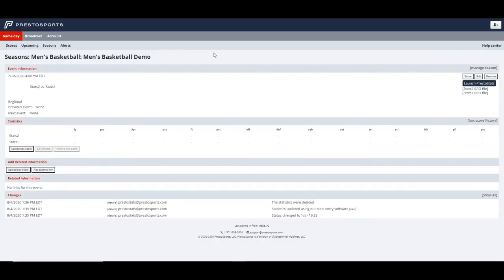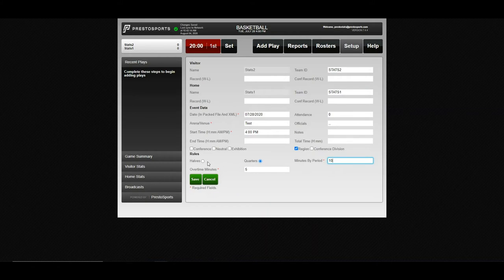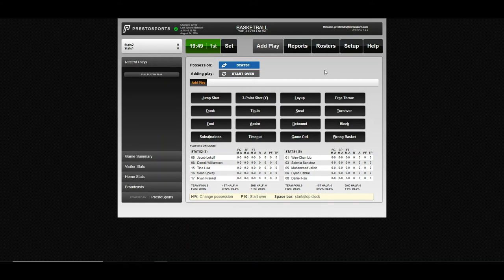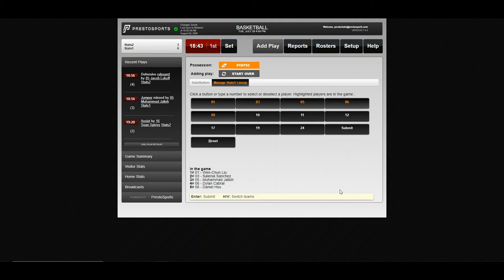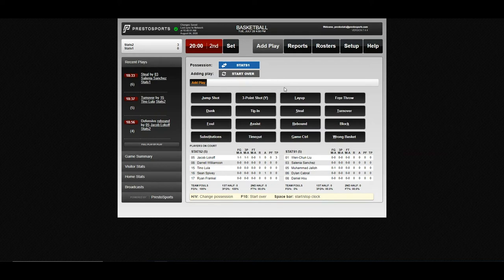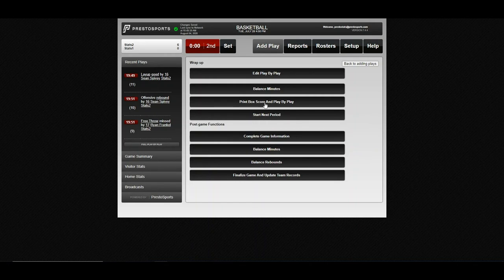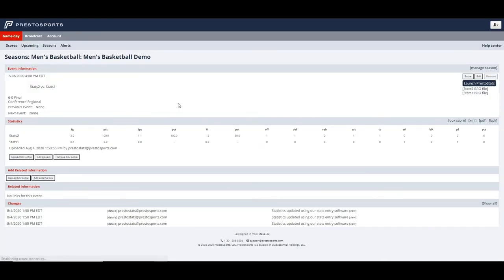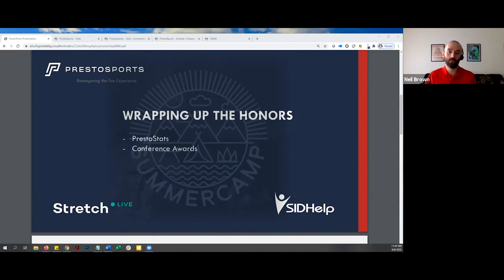PrestoSports PrestoStats - Basketball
See how PrestoSports can streamline all of your statistic processes and watch a demo of it in operation through basketball. Part of PrestoSports 2020 Summer Camp, see all of the events